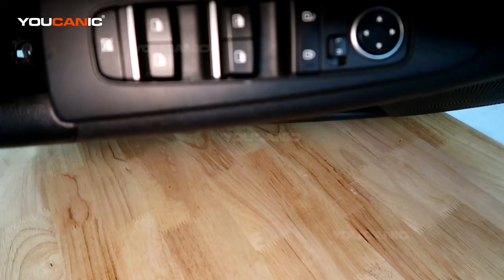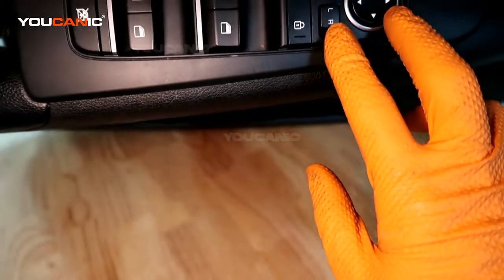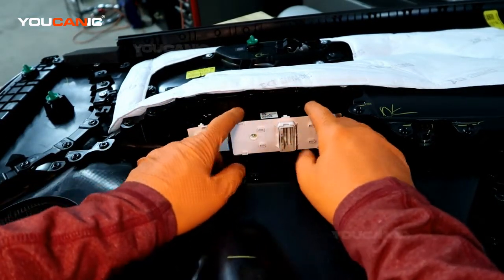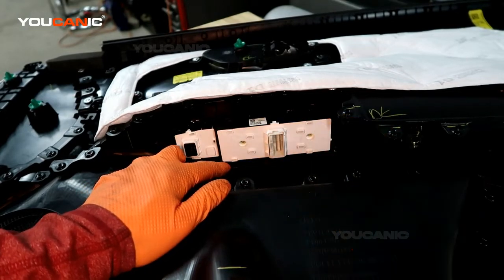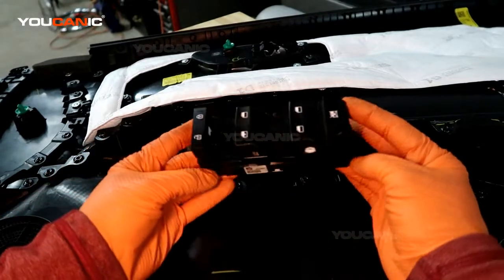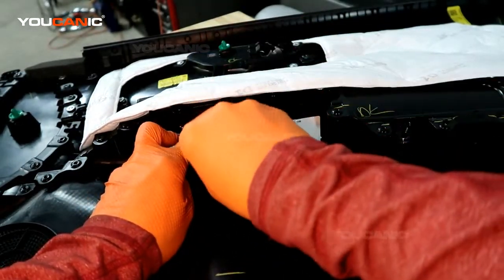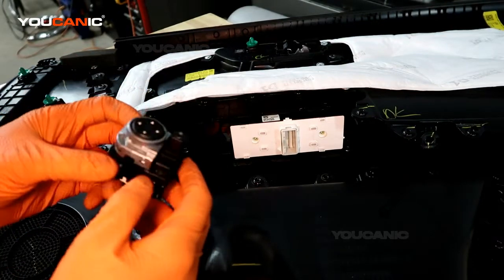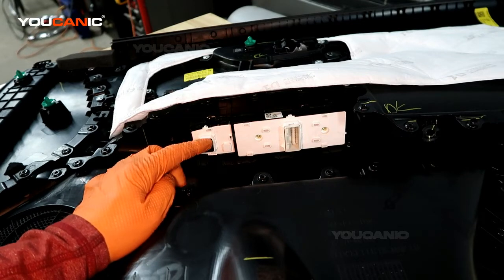2019-Present Kia Forte Window Switch Replacement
This tutorial demonstrates replacing the window switch on a 2019-present Kia Forte. The video provides step-by-step instructions and visual aids to guide the viewer through accessing the window switch assembly, removing the old switch, installing the new switch, and testing the new switch for proper functionality. The video also highlights the importance of maintaining these switches for optimal window operation and passenger comfort. The video is intended for Kia Forte owners who want to learn how to replace their vehicle's window switch and save on maintenance costs.